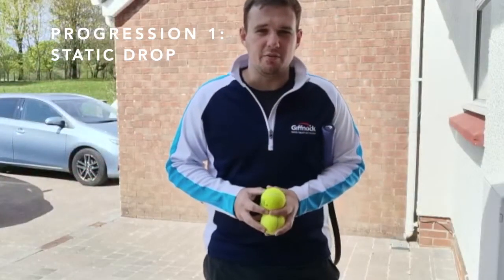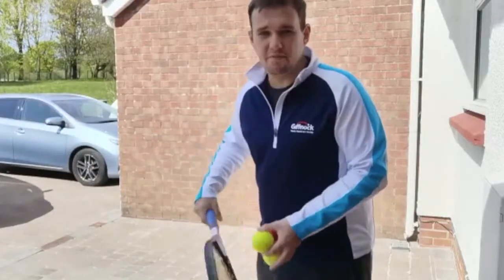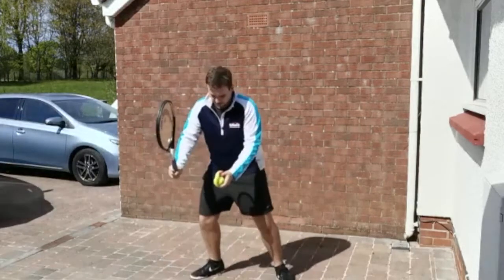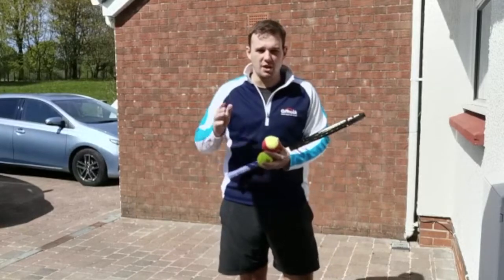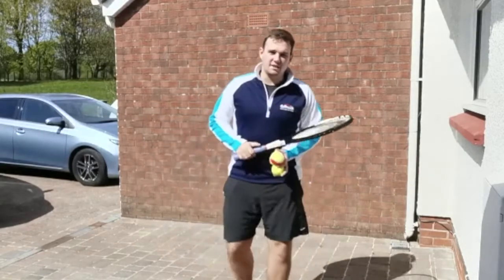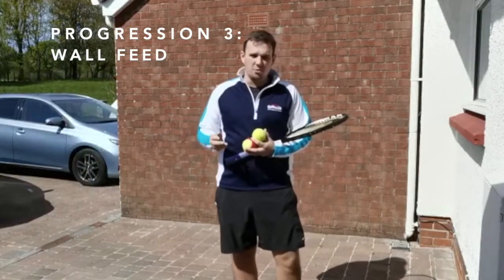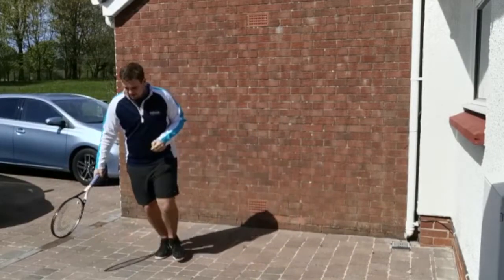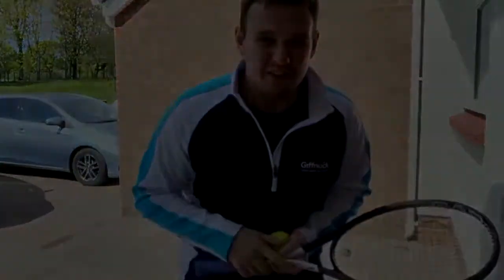Tennis Challenge - How to hit a Hot Dog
Try Smithy's tennis skills challenge at home. See if you can master the Hot Dog trick shot. This will help build your tennis skills and shots while you are at home.

✅ Don’t forget to share your efforts on Giffnock Tennis Squash and Hockey Club Facebook